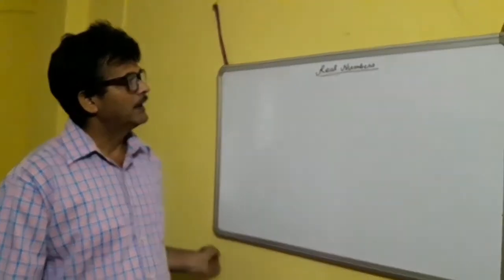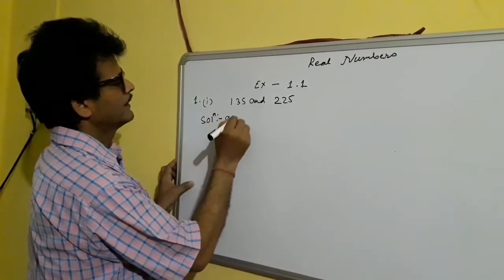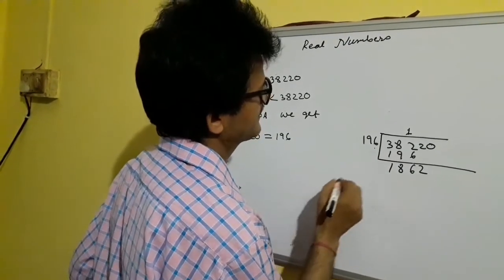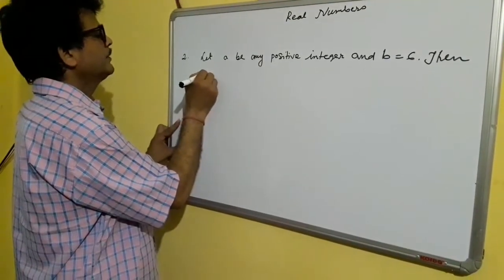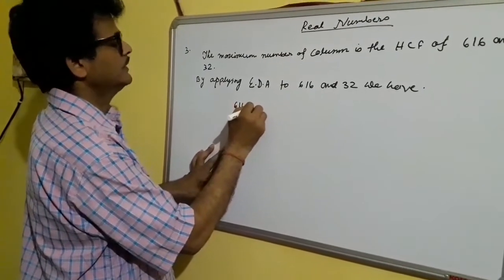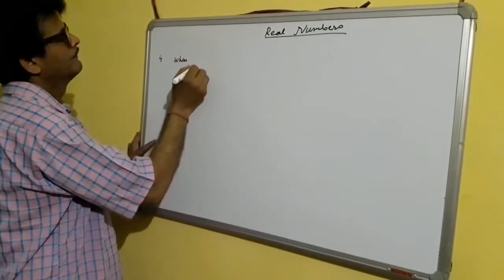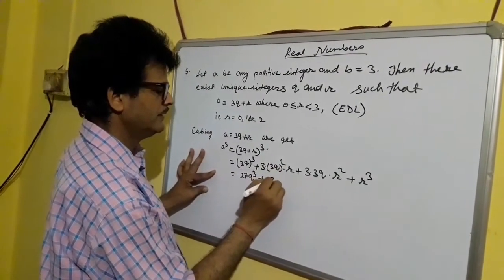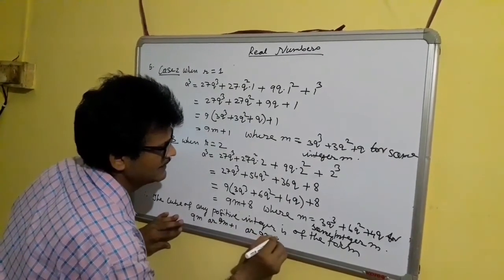Class 10 Mathematics Chapter 1 (Real Numbers)Part 1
Solution of problems using euclids division lemma , solution of questions of exercise 1.1